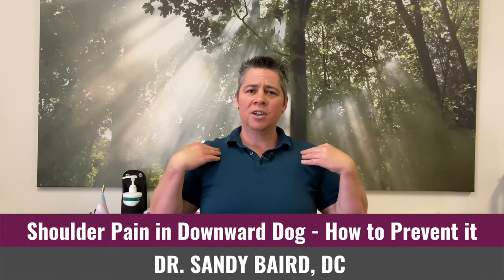Shoulder Pain in Downward Dog - Yoga Problems Resolved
Do you experience shoulder pain in downward dog that isn't present in most of your other daily motions? The reasons you are feeling shoulder pain may not be what you think. In this video I'm going to talk about the top 3 reasons that yoga practitioners feel shoulder pain in downward dog, and then we'll go over the best exercises and tips to get your downward dog feeling better.

Downward dog is one of the most common poses in yoga. Unfortunately, it's also a pose that can cause shoulder pain in many people. Whether you're an experienced yogi or just starting out, if your shoulders are hurting during downward dog, this video will help you understand why and how to fix it.

The reason why shoulder pain in downward dog happens is not always what you think it is! You may be thinking that your shoulders are just weak, but there's more to the story than that.

The problem with shoulder pain from downward dog isn't always the pose itself or that you are doing something wrong. It's also possible that there may be underlying issues causing this discomfort which we'll talk about later on in this video.

So without further ado, here are the top 3 things that may be causing your shoulder pain in downward dog.

Timestamps:
00:00 Intro Why shoulder pain in downward dog
0:42 Shoulder pain in downward dog hand placement
1:52 Shoulder positioning in downward dog
2:45 Neck dysfunction playing a role in shoulder pain

🍑If you are looking for a correctives-focused glute strength training program, I have one for you! It's a full workout guide with videos, pictures, text descriptions, and a workout program to help you strengthen your glutes and core in a healthy way. I designed the workouts to be done at home, requiring only a looped band (booty band) and a chair or step. It's called "Engineering Your Body: Glutes Edition" and you can check it out at:

Download “Six Reasons You Have Pain When Bench Pressing” eBook

Download “Top Surgery Post Op Neck Pain and Back Pain” eBook

Download “How to Fix Your Neck Pain and Shoulder Pain” eBook

🔨 RECOMMENDED TOOLS & PRODUCTS:

SHOULDER EXERCISE RESISTANCE BANDS
MASSAGE TOOL FOR TIGHT CALVES
MASSAGE BALLS
FOAM ROLLER
TOE SPACERS FOR FOOT HEALTH
GLUTE RESISTANCE BAND (BUDGET)
GLUTE RESISTANCE BAND (PREMIUM)
DIY IASTM SINGLE TOOL
DIY IASTM COMPLETE SET